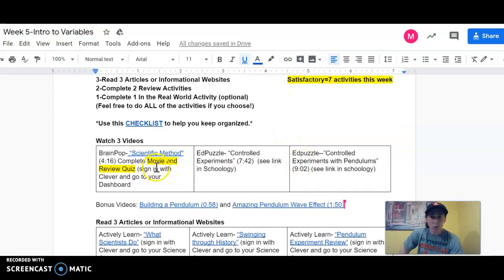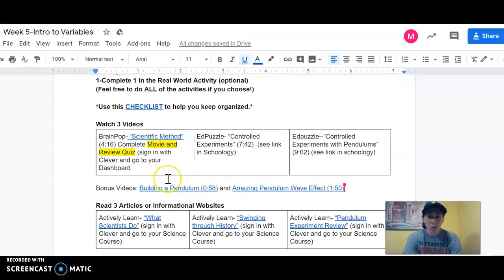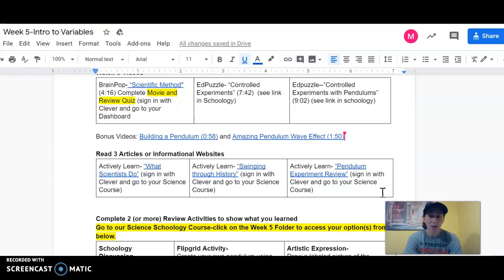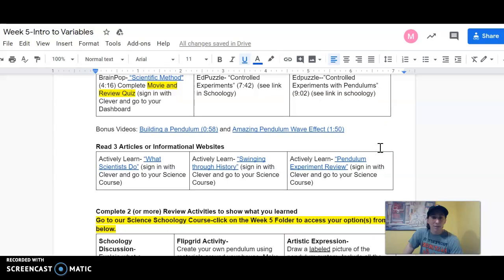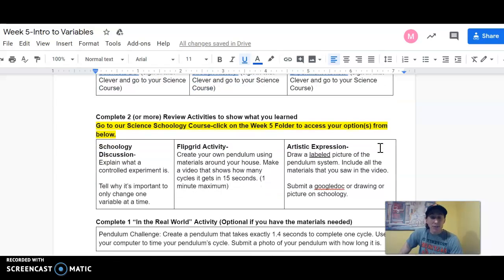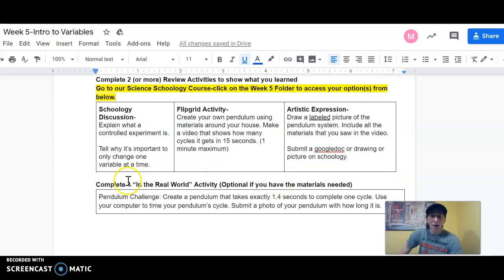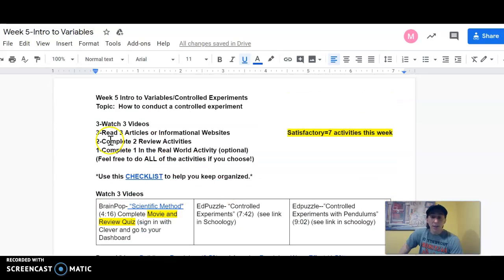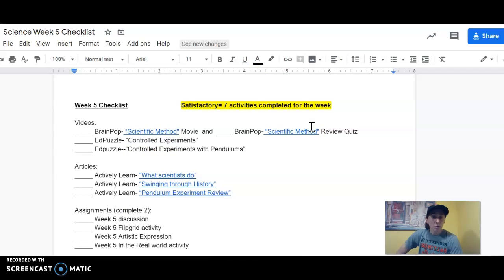Week 5 Intro